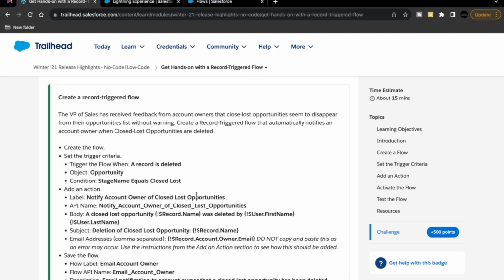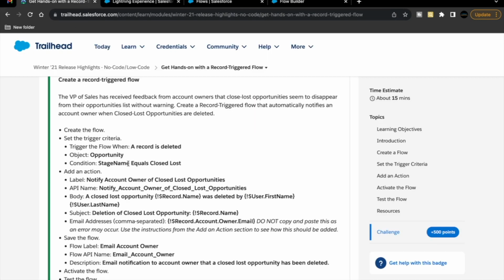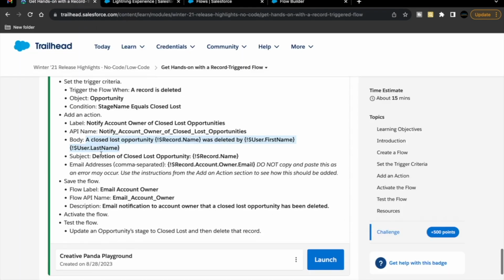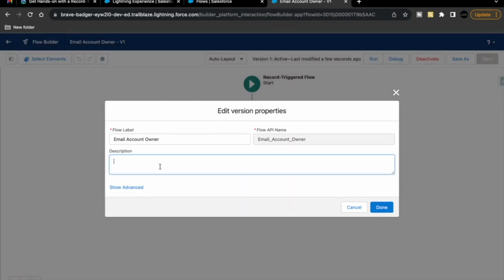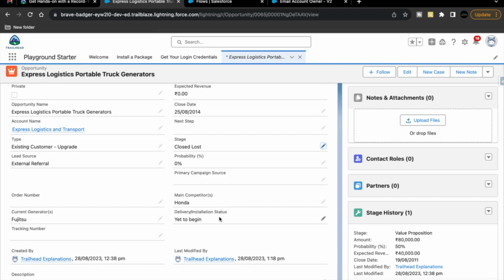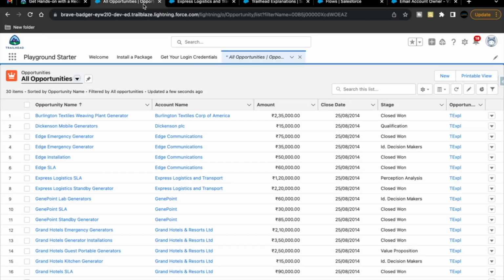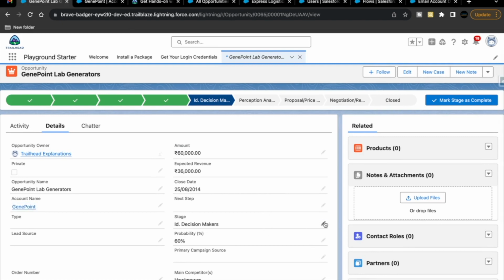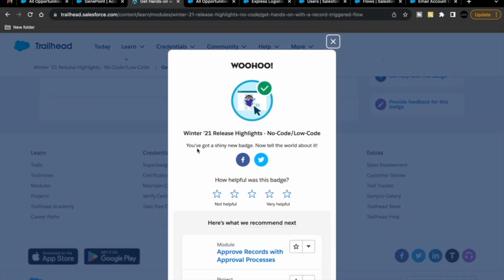Get Hands on with a Record Triggered Flow || Winter '21 Release Highlights - No-Code/Low-Code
Trailhead Solution : Get Hands on with a Record Triggered Flow || Winter '21 Release Highlights - No-Code/Low-Code

Concepts : How to send email from record Triggered flow
Send email using action from Record Triggered flow